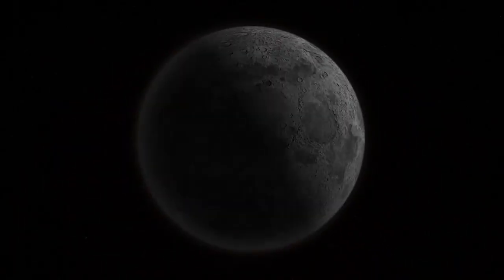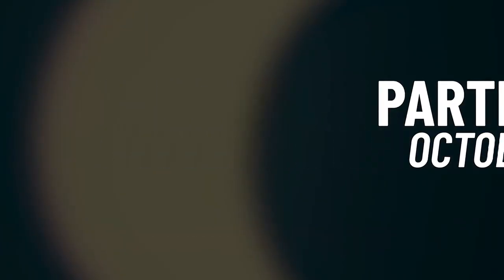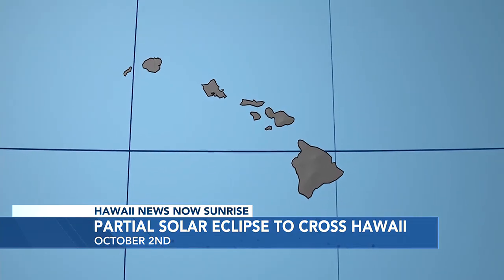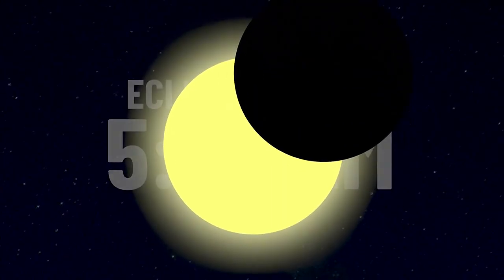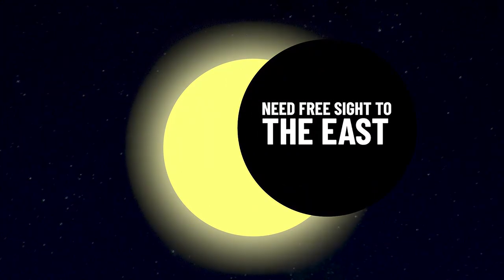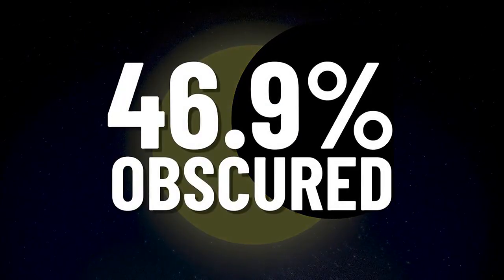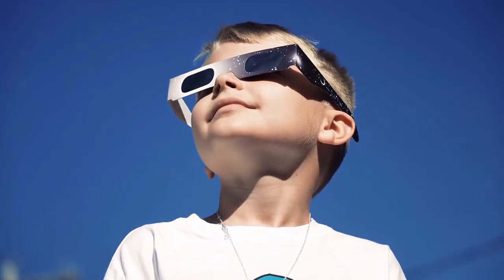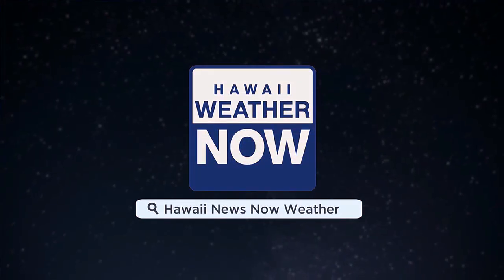Another partial solar eclipse is set to move across Hawaii in just under a month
Meteorologist Drew Davis breaks down the celestial details and what to expect on October 2nd.